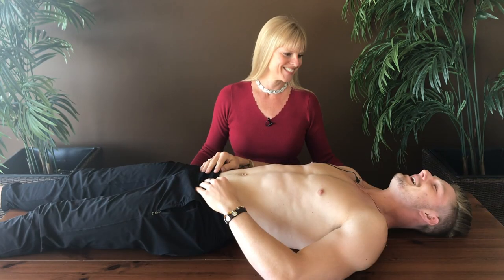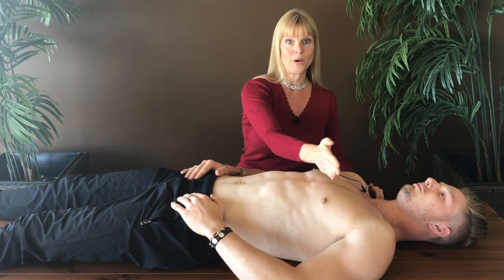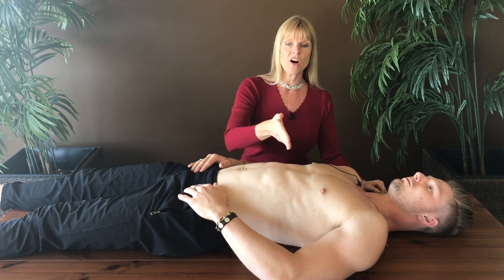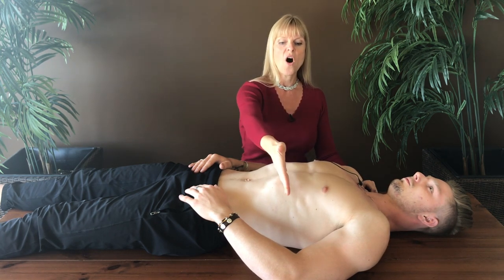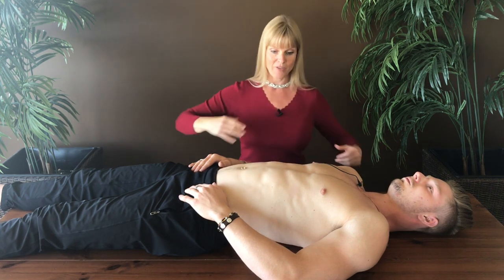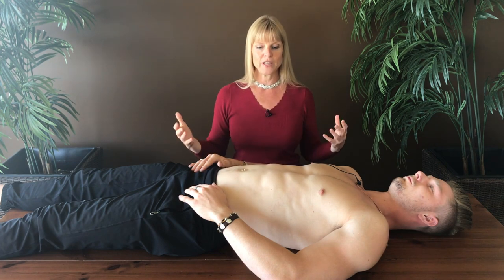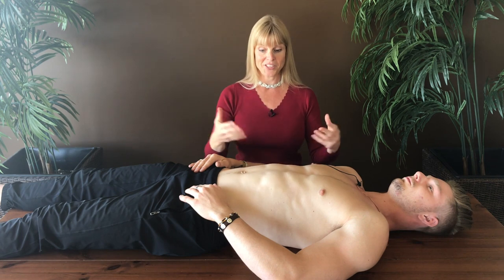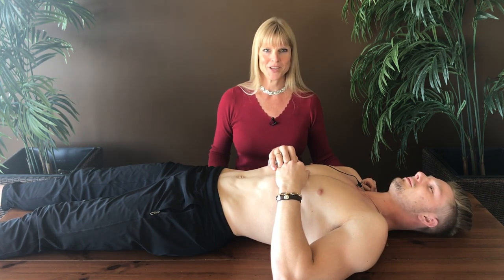A Demonstration Of Diaphragmatic Breathing | Fascia Masters Ep.08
Get the FREE Ultimate Fascia Decompression Starter Kit
Learn the necessary foundations to start your health and healing journey from the comfort of your own home and empower yourself with the tools and knowledge to reap the benefits of a body that flows with ease

Block Therapy Sampler Program: 9 Instructional Videos For Only $9!